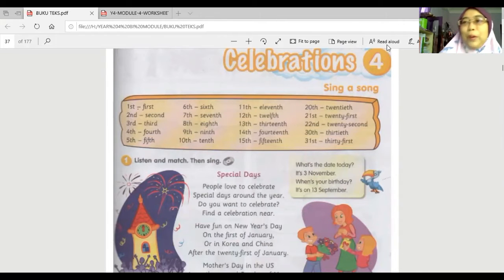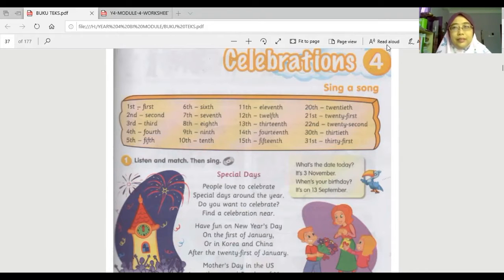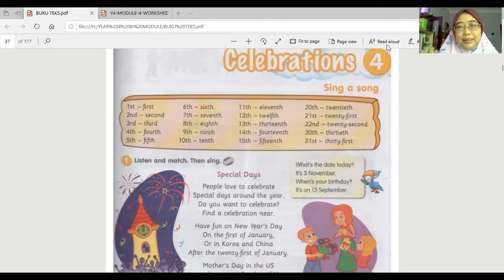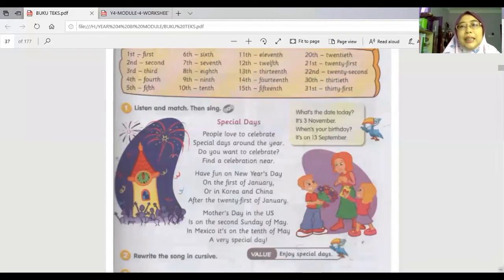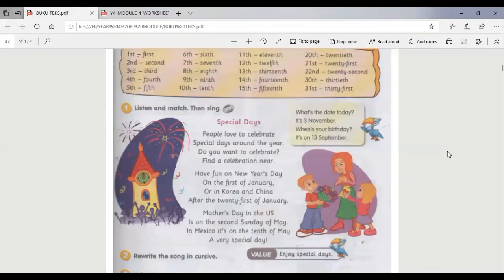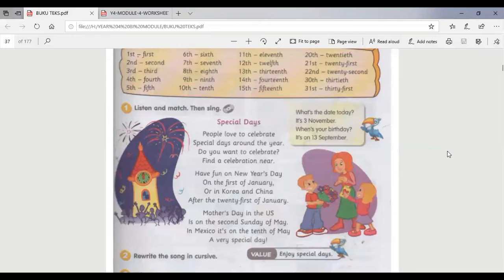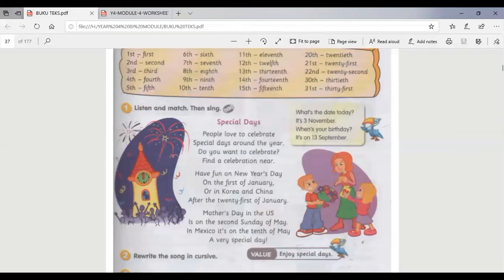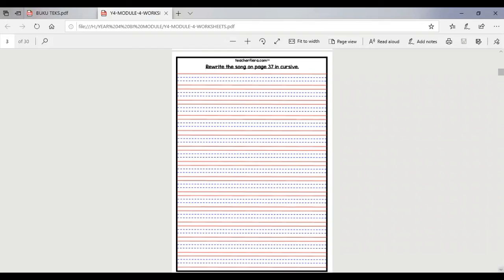CELEBRATIONS YEAR 4 PART 1